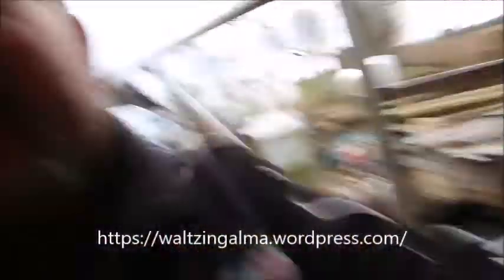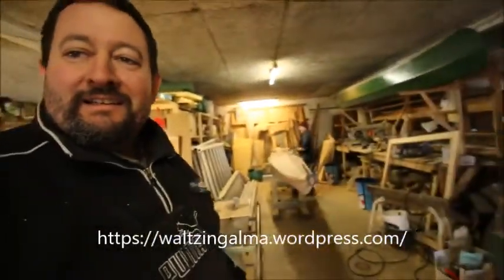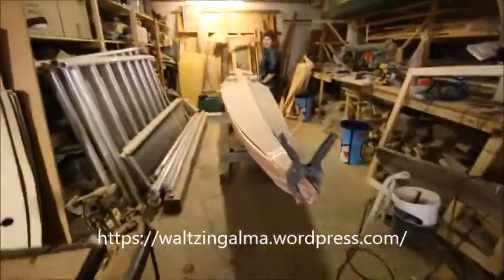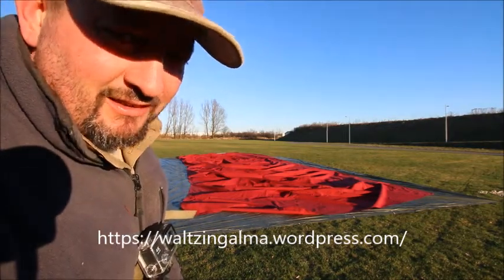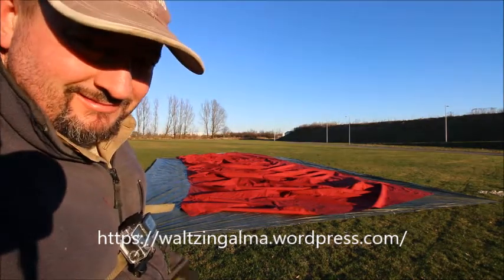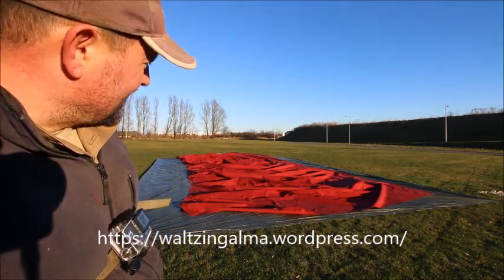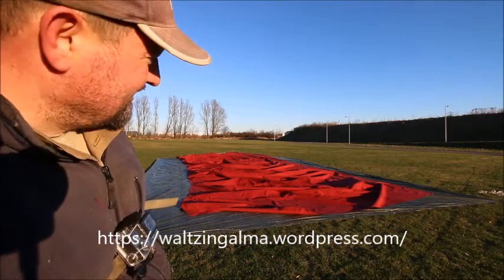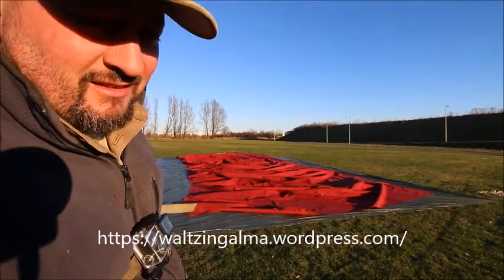Film 33 sail sewing no 9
something more about my sejlsynings project.